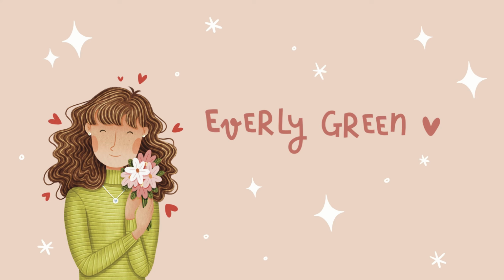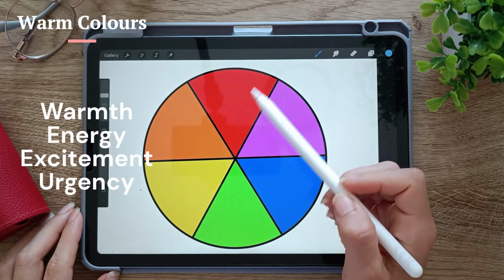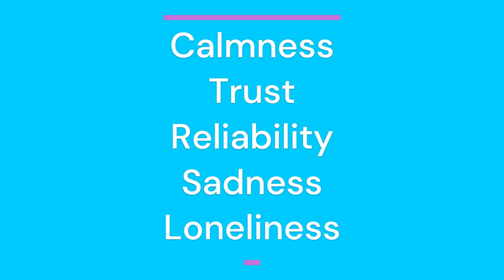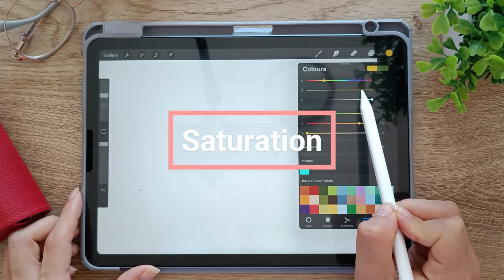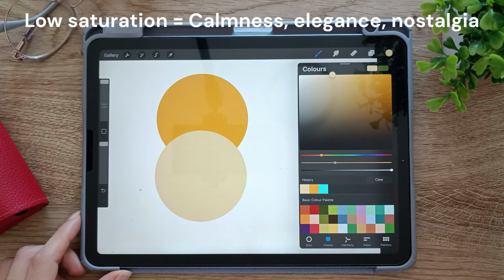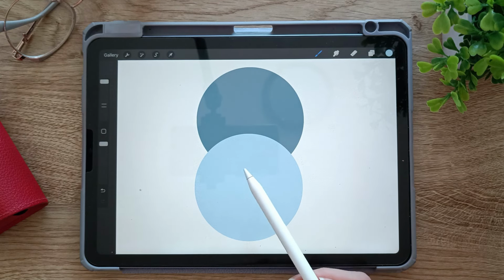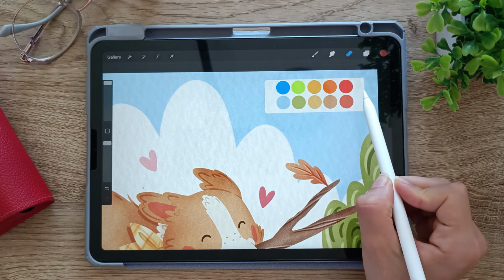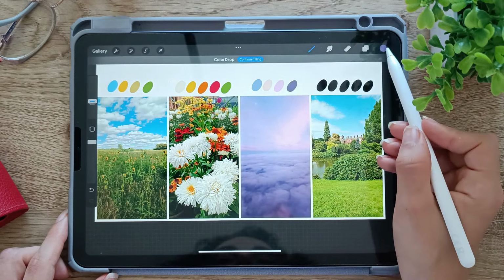Beatiful Colours and Their hidden Meaning: Colour Psychology Explained!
Hello Creative People! Welcome back to the channel!

In today's video we will be talking about colour phsychology and the meaning of your favourite colours! We will also cover some basic concepts like warm and cool colours, and their saturation and brightness! I will also show you at the end of the video an exercise I like to do that allows me to understand colours better and it made me improve my colour picking!

you can get my custom brushes for procreate here!